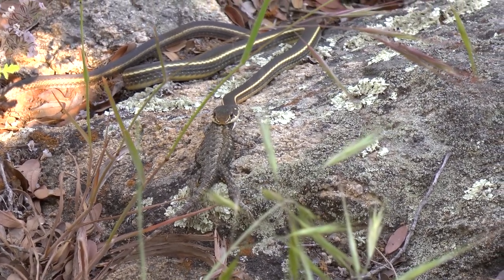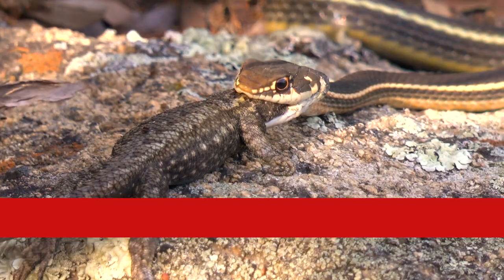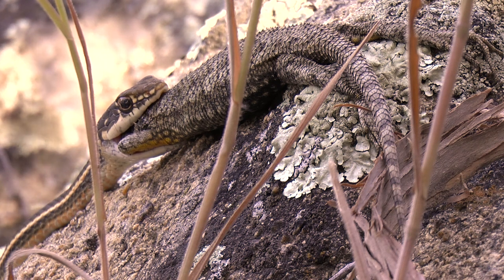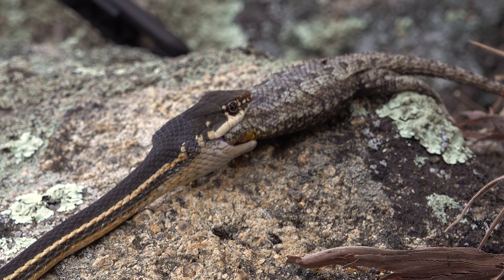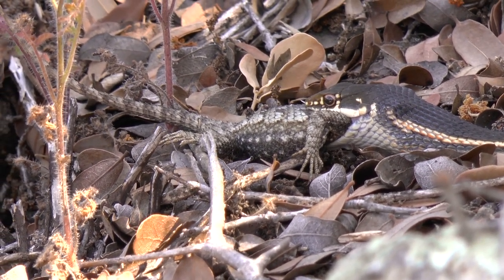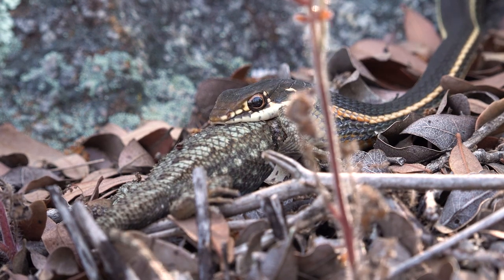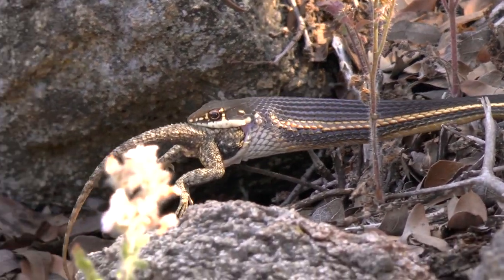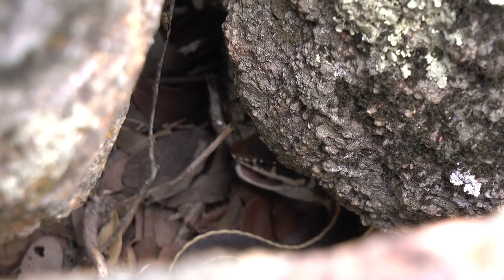Snake battle! Rare footage of a wild predation event of a California racer vs lizard.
In this episode Dave and Jeremy spend some time in California and video nature in action as they witness a California striped racer, which resembles a garter snake, eating a western fence lizard while hiking in SoCal! Be sure to check out some of our other videos about the reptiles of California and if you like predation videos, you'll definitely like our California king vs. patch nose snake episode. We have been very fortunate to have seen quite a few snake eating predation events during our hikes in the desert, including a California king vs. king, but this is our first time observing a snake eating a lizard! Gotta love those snakes of California!